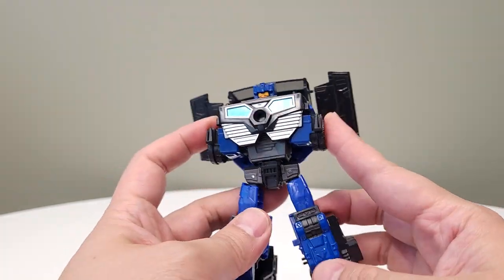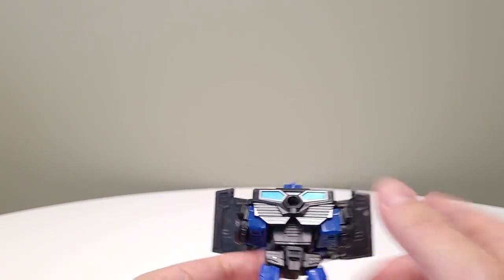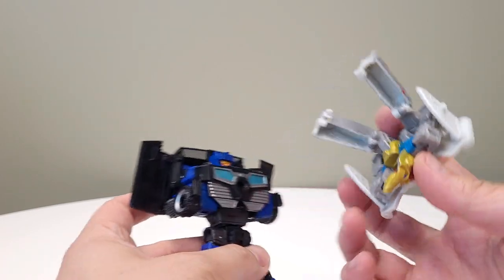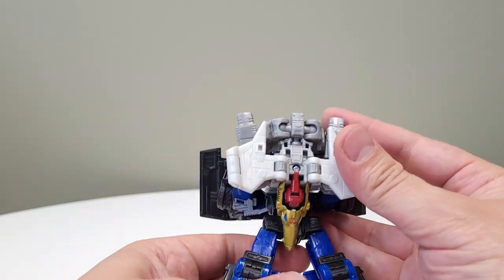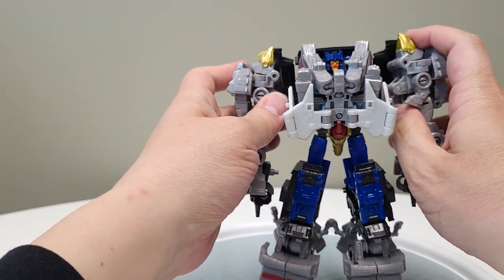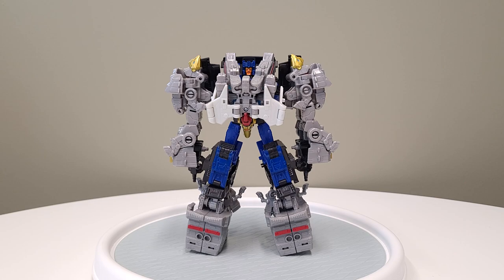Transformers Legacy Crankcase Merges with Core Volcanicus